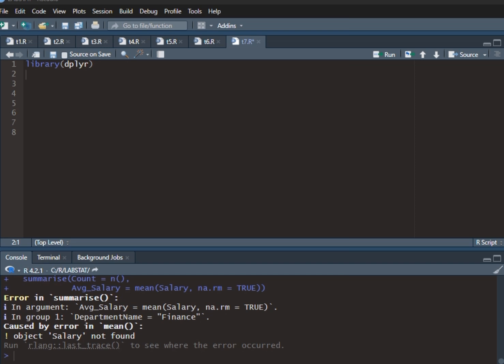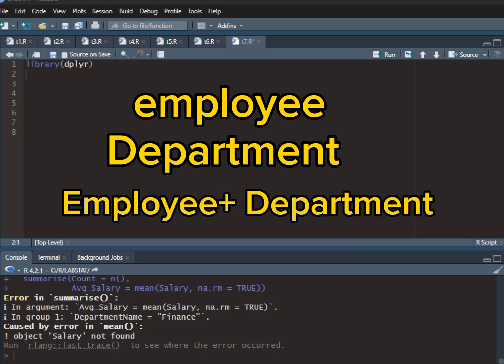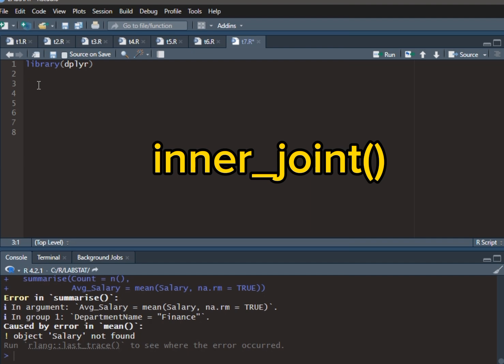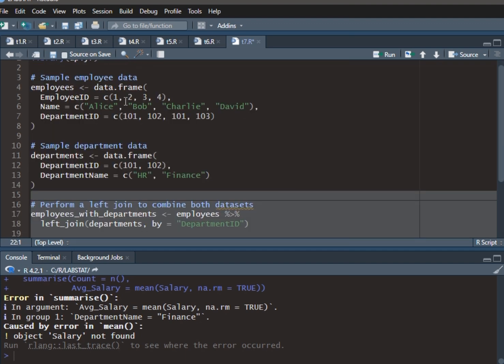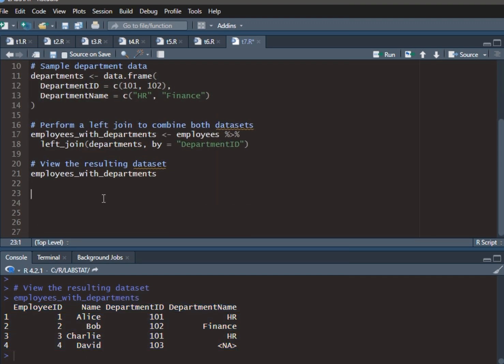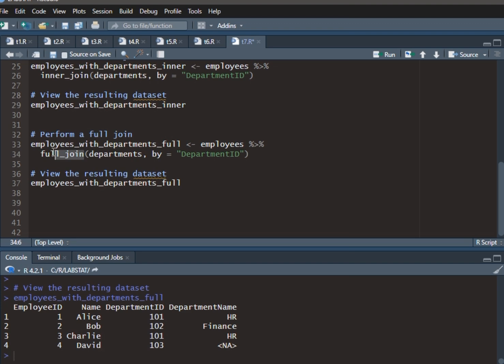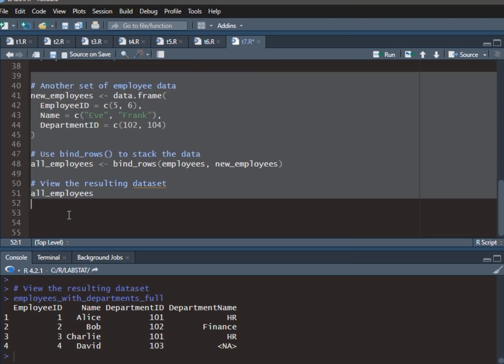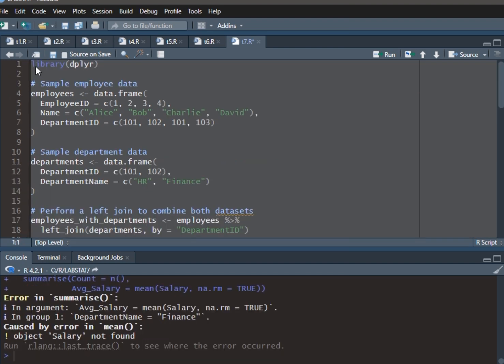05. R- Programming Advance of data Manipulation (Joining two table)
V: 05
Advance of data Manipulation
(Joining two table)
1. left_joint()
2. right_joint()
3. inner_joint()
4. full_joint()